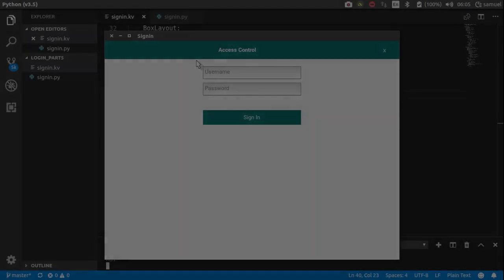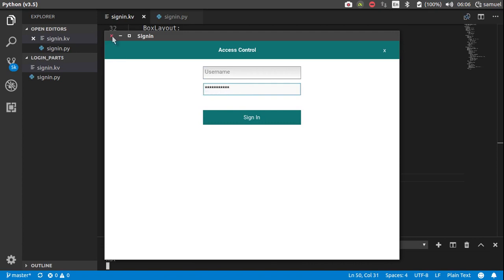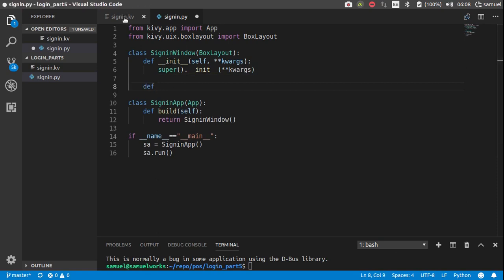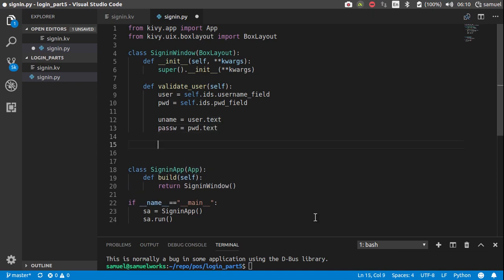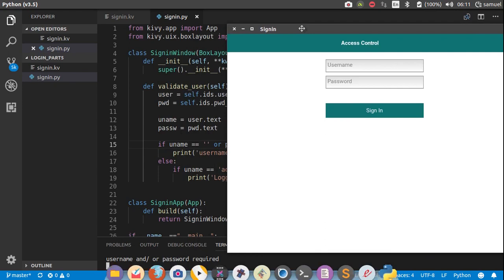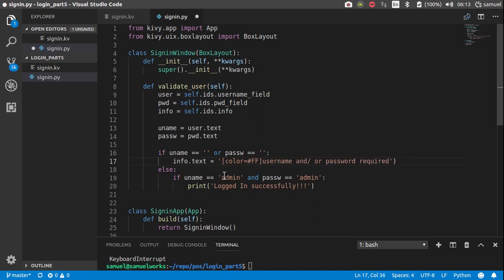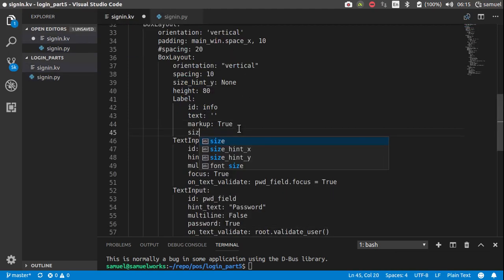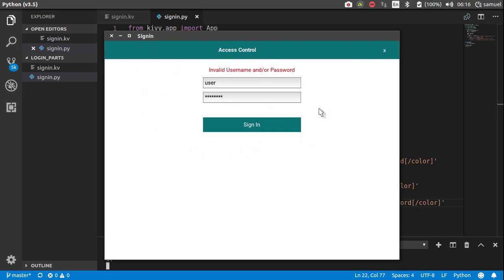Python/Kivy POS System Part 2:Login System(Part 5)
In this tutorial we interact with the login screen and apply the finishing touches.